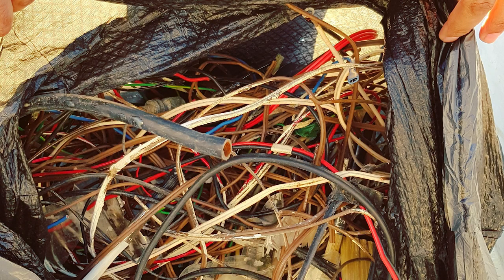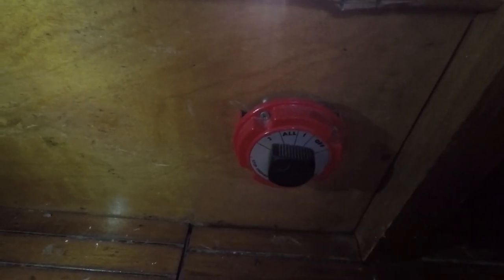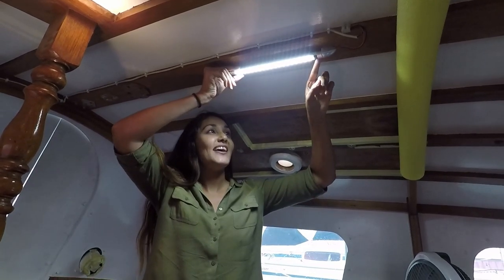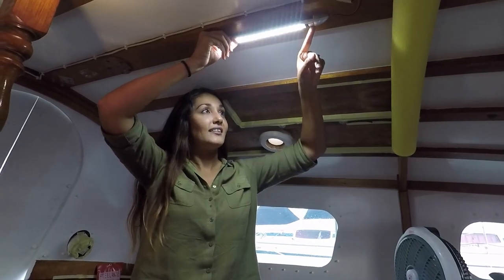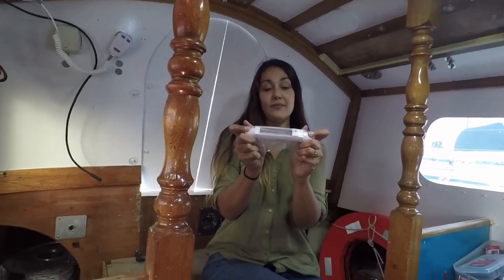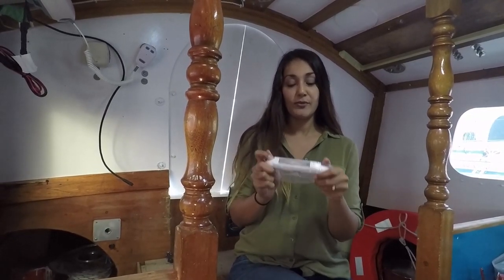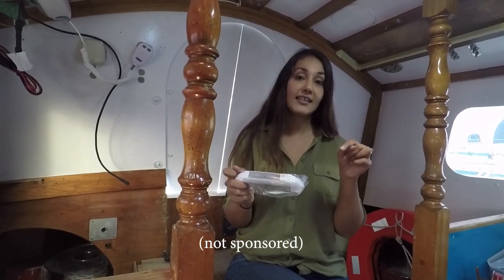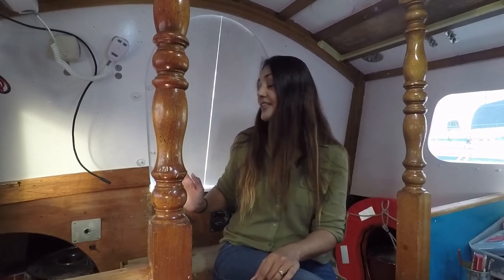New Electrical System - Rewiring our sailboat (Sailing Wanderlust) - Sailboat Refit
In this video we take you through the steps we undertook to establish the new electrical system, the building of a new boat switch board panel and the gutting and rewiring of the electrics.

GoPro HERO5 Black — Waterproof Digital Action Camera for Travel
GoPro Dual Battery Charger + Battery for HERO7/HERO6 Black/HERO5 Black (GoPro Official Accessory)
Advanced LED Rail Lights with Swivel Bracket for Boat, RV, Camper & Trailer

It all started with a desire to sail the world, but that was just not enough. We wanted to make an impact, change lives, and help people in need, as we travel. That is when the Wanderlust Tribe was born – through our YouTube videos (Sailing Wanderlust), we commit 100% of our profits to fund projects around the world so others can experience freedom and hope.

We really really appreciate your support and encouragement which has helped us a great deal along this DIY Sailboat Restoration project.

Cheers
Tony & Arvin

PS. This is the beginning of our journey and we plan to go from sailboat restoration, learning to sail and then sailing the world. Our Videos are designed to give you a glimpse into our life, share the ups and downs of sailboat restoration, the adventures we experience, and inspire you to achieve your hearts desire!